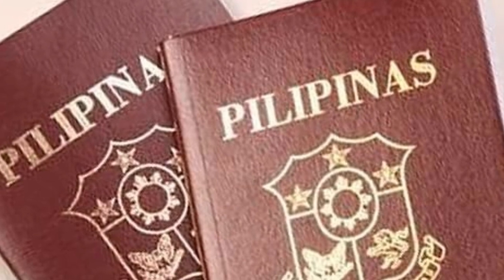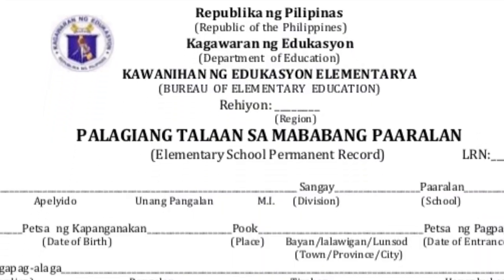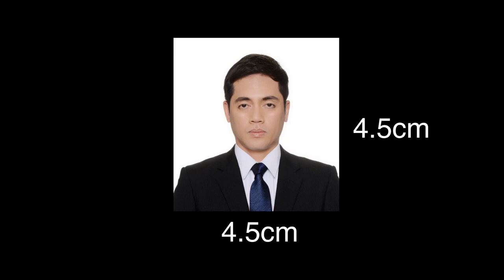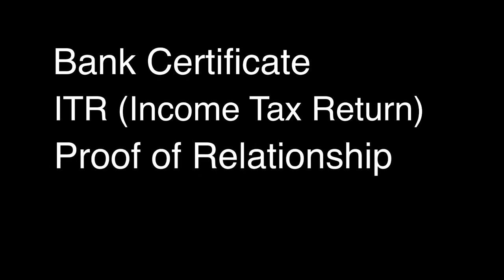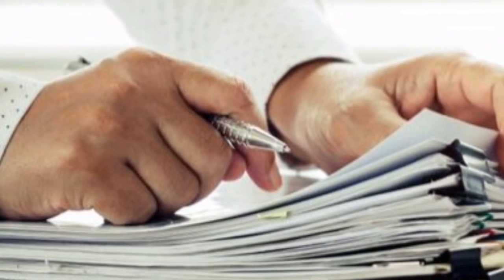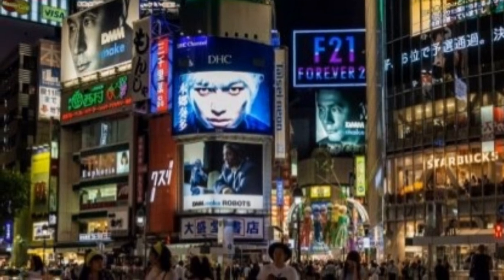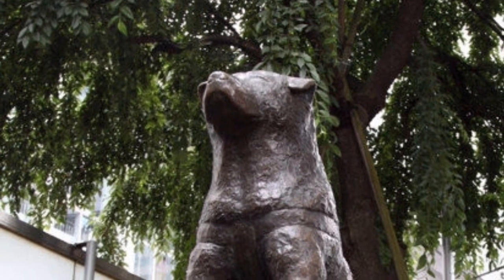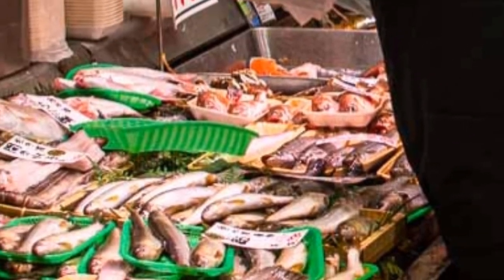How to Get Japan Tourist Visa (2020)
In this video I’ll be talking about, How to Get Japan Tourist Visa (2020), tourist visa requirements in japan, japan visa application, japan tourist visa and Recommended Places to Visit in Japan.
Please watch the entire video.